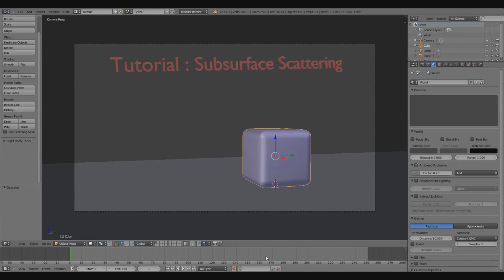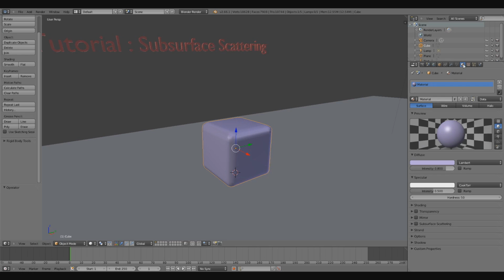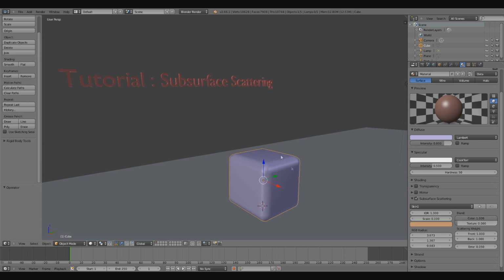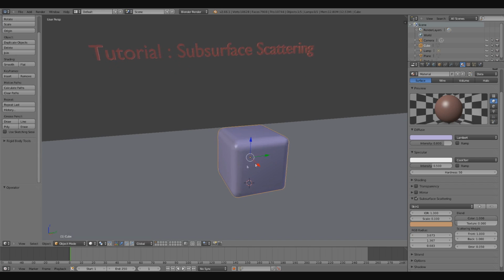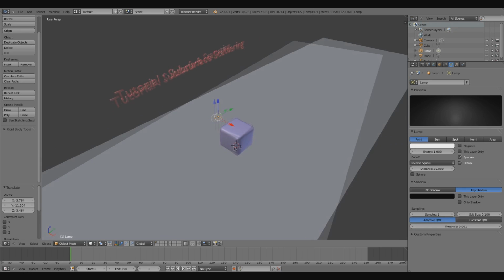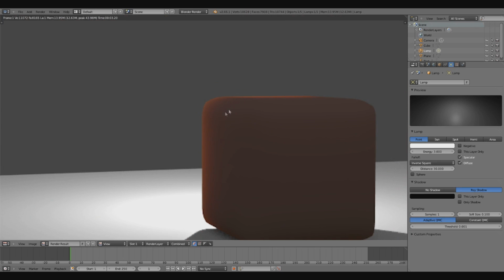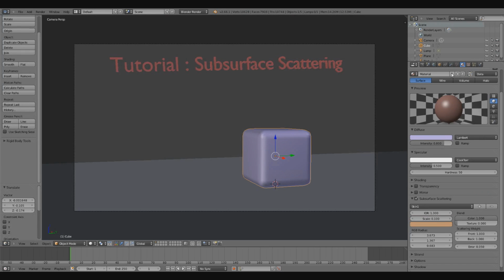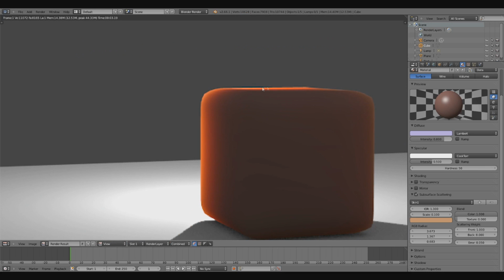Blender Tutorial : Subsurface Scattering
In this video i'll show you how to setup Subsurface Scattering (SSS) inside of blender.